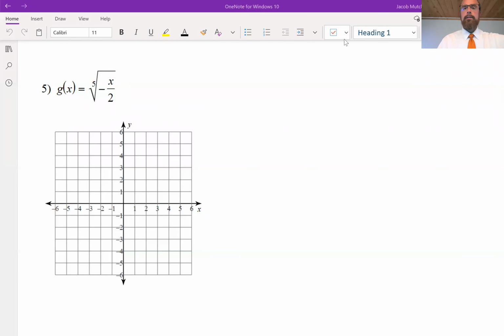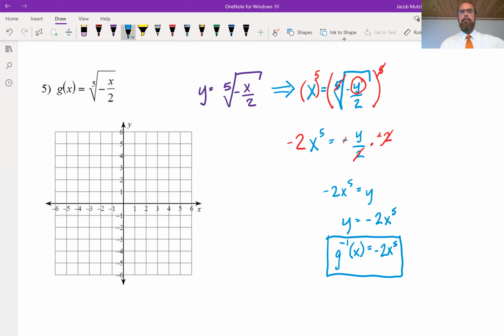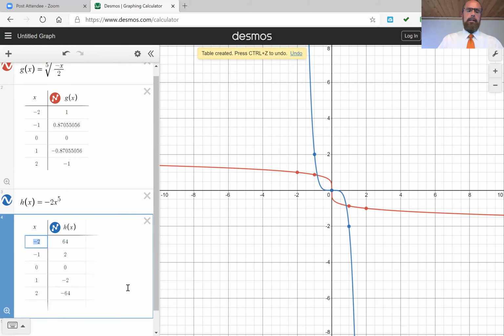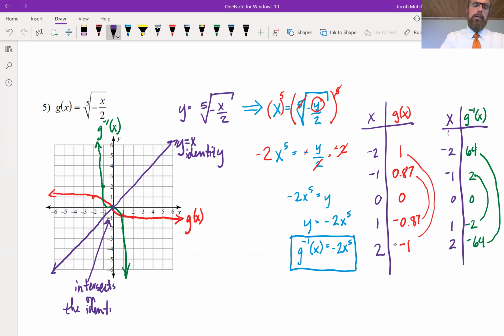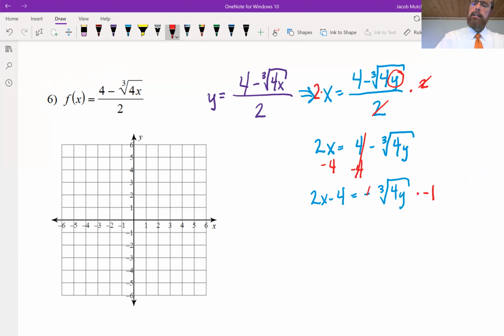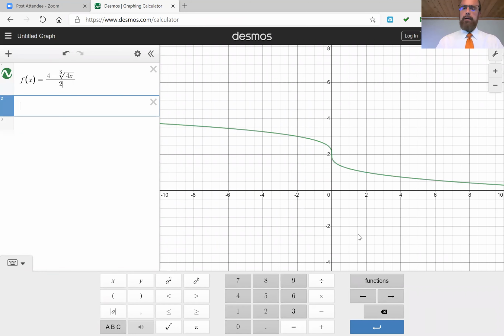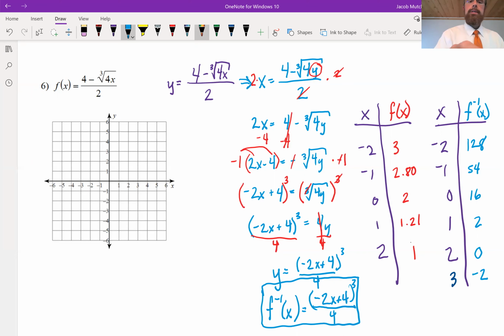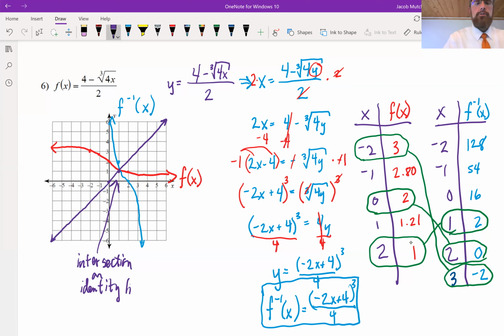2.2b Write and Graph Inverses of Polynomial and Radical Functions